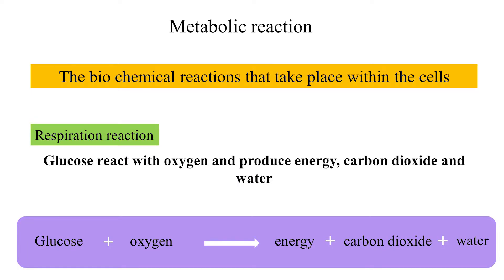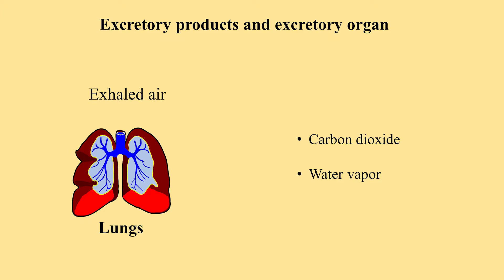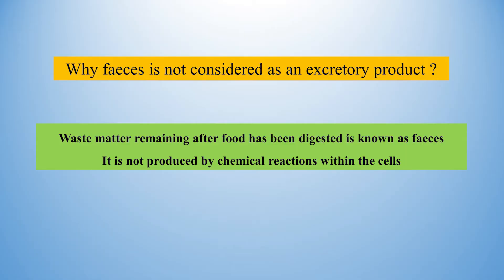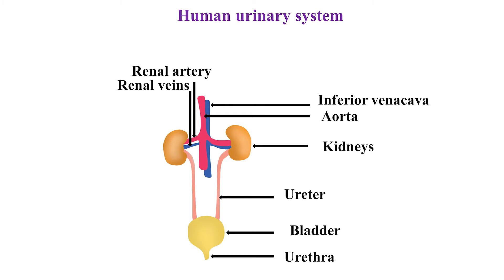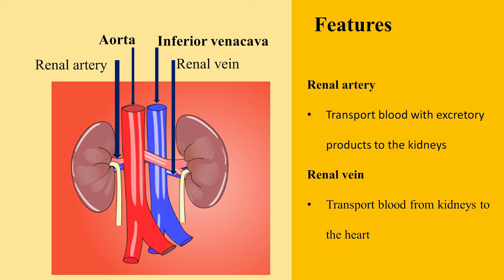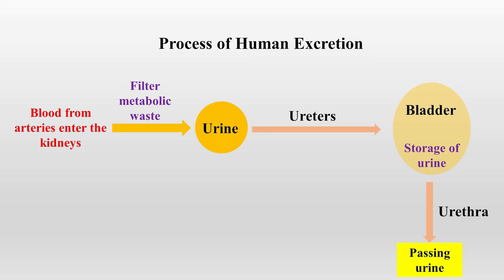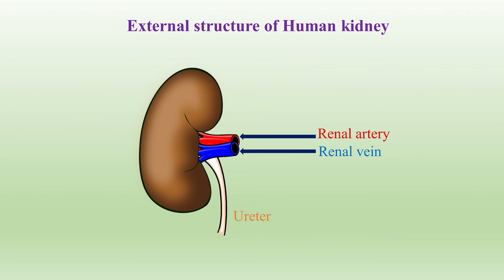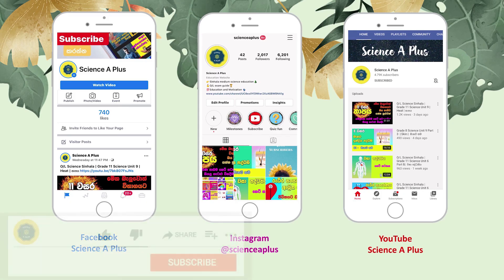[English] Human excretory system simplified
What is the excretory system,
What is the function of excretory system,
Formation of urine,
Metabolism and excretion,
How excretory system works,
Composition of urine,
kidney, bladder, urethra , ureter,
Anatomy and physiology,
Anatomy of excretory system,
Physiology of excretion,

gcse biology , igcse biology , igcse science lessons , free biology lessons for gcse

Introduction
In the human body, several chemical reactions take place every second. These reactions are known as metabolic reactions. The metabolic reaction can be classified as anabolic and catabolic. Anabolic reactions create something new that will be useful for the body whereas catabolic reactions break or burn something so that energy is produced.

All these reactions produce waste material. Some waste materials are toxic and the human body converts them to non-toxic forms. At some point, these excretory products need to be removed from the body. The organs that support this function are called excretory organs.

Excretory products and excretory organs in humans
Excretory products or else the waste products from cellular reactions are carbon dioxide, water, urea, uric acid, salts, and water vapor.

Feces are not considered excretory products because they are not made from a chemical reaction inside cells. Feces are the remainder of the process of digestion. Therefore, feces are not considered in excretion.

Excretory products are excreted by using the excretory organs.

The main excretory organs in the human body are;

Lungs
Kidneys
Skin
Lungs excrete carbon dioxide and water vapor by exhaled air.

Kidneys excrete nitrogenous waste like urea and uric acid as well as excess water and salts by urine.

Sweat from the skin removes a little amount of nitrogenous waste like urea along with water vapor and salts.

Human Urinary System
The human urinary system consists of kidneys, ureters, bladder, and urethra. Kidneys filter metabolic waste and produce urine. Ureters transport urine from the kidneys to the urinary bladder. The urinary bladder stores urine until it is passed. The urethra acts as a passage for passing urine.

Renal blood supply is from renal arteries. They are direct branches from the aorta.

Renal veins carry deoxygenated blood from the kidneys. They open into the IVC (inferior vena cava).
So the main functions of each part of the urinary system can be listed as follows;

Kidneys – filter metabolic waste the from blood
Ureters – transport urine from the two kidneys to the urinary bladder
Bladder – store urine until it is passed
Urethra – acts as a passage for passing urine

More about kidneys
Humans have a pair of kidneys. They resemble the shape of a bean.
In the upper part of the abdomen, kidneys are found lying on the back muscles towards the abdominal cavity. They lie on either side of the spine facing each other. Because of the larger liver, the right kidney is pushed downward than the left kidney. Kidneys slightly move up and down with respiratory movements.

On the outer surface, the kidney is seen with its blood vessels, the renal artery, and the renal vein. The ureter is the tube that arises from the kidney, that carries urine from the kidney to the urinary bladder.

Renal arteries supply the blood with oxygen to the kidney. Metabolic waste made from cellular reactions is also found in blood from renal arteries. The renal artery is divided into several branches inside the kidney. Each kidney has its own renal artery. So there are two renal arteries as right renal artery and the left renal artery.

After filtration of waste products, renal veins bring the remaining deoxygenated blood back into circulation. Just like the renal arteries, there is a pair of renal veins named the right renal vein and the left renal vein.

Urine is made inside the kidneys by means of glomerular filtration, secretion, and reabsorption. The complex mechanism of urine formation will be discussed in a separate article.

The ureter carries urine made in the kidney. The ureter arises from the renal pelvis. Two kidneys make two separate ureters.

Urine and its components
One is the most widely discussed excretory products of humans is urine. Urine contains water, salts such as sodium chloride, urea, and minimum amounts of uric acid.

Usually, glucose is not found in urine, but in diabetes mellitus where blood glucose levels are high, glucose is found in urine as a constituent.

Attributions